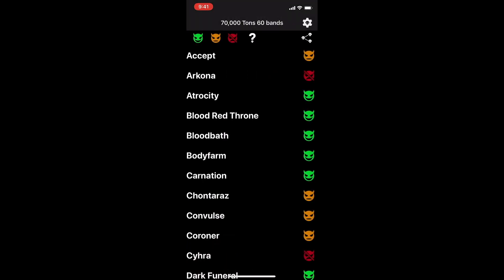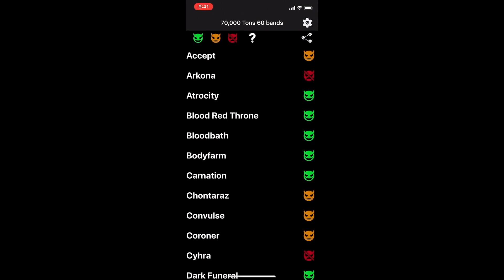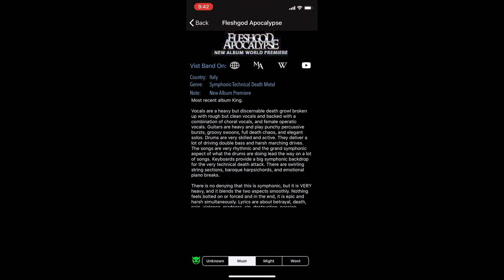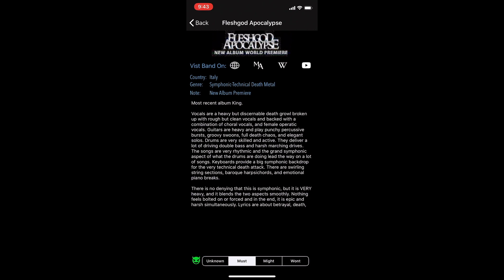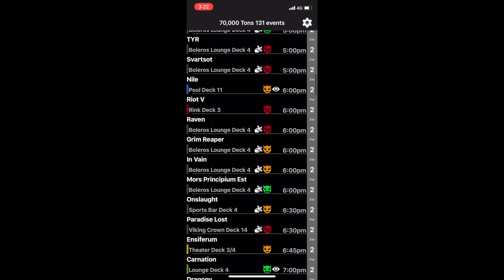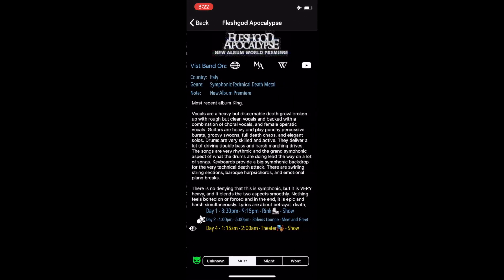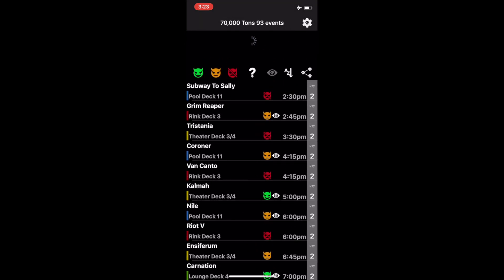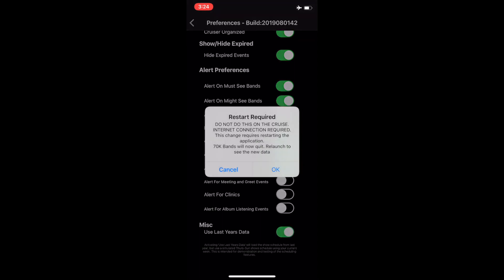70K Bands Walkthrough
A newer version of this video is available here!

A walk through for the 70K Bands app

The 70K Bands app is an Unofficial app design to accompany you on your 70,000 Ton Of Metal Cruise!

The app has the following features

* Push notifications when new bands are added
* Detailed descriptions of the bands provided by Aaron Copeland with ability to customize
* iPhone and iPad support with cloud integration so changes in one will reflect on the other
* Offline mode so the app will work on the ship (minus external web links)
* Share you favorite bands with your friends via standard IOS sharing
* Setup Alert Preferences for when you are on the ship

After the schedule of bands is made available on the day of the cruise, a whole new set of features will become available

* Alert for shows, meet and greets, clinics, and specials event (When provided in a timely manner by UMC)
* Ability to track what shows you attended so you can share a post cruise report
* Alerts will only activate for bands on your Must See or Might See List by default
* The main screen will show only current shows. Shows that are more then an hour after there start time will automatically drop from the list.
* The main screen will sort by time automatically, but you can sort by name as well
* All of the above features will always work offline
* You can go under settings and choose 'Use Last Years Data' to see all the scheduling features that would otherwise only be available on the day of the cruise. Turn this off to see the latest data available